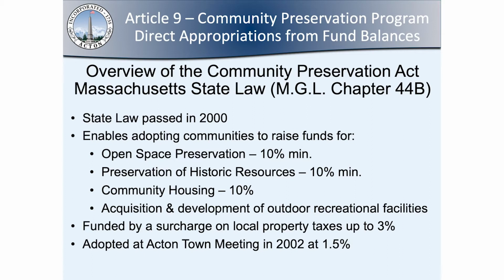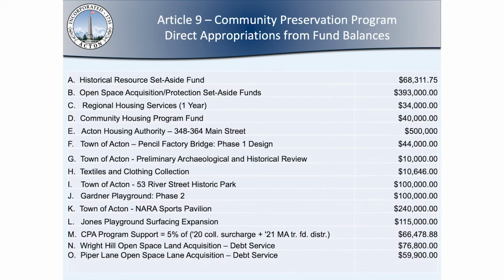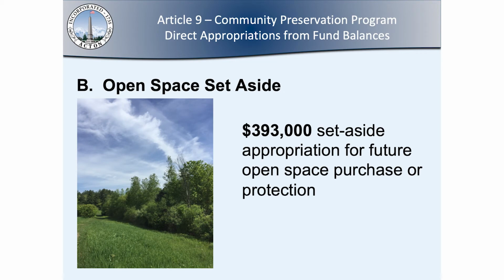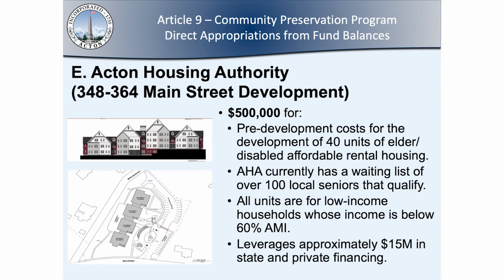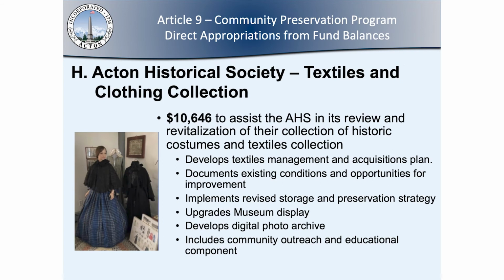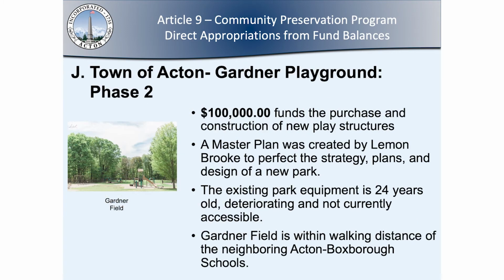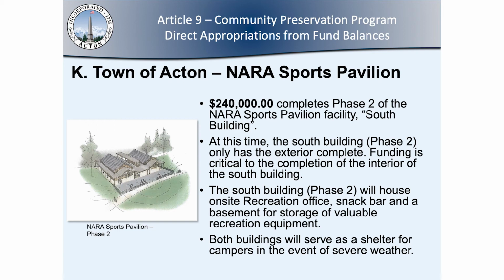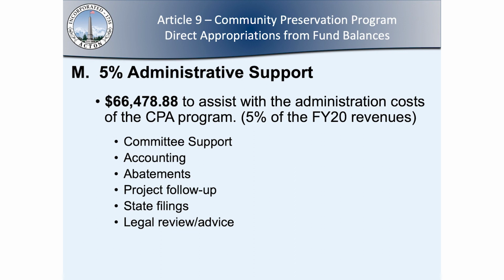June 2021 Town Meeting Preview - Article 9